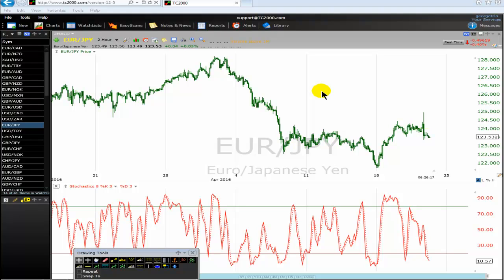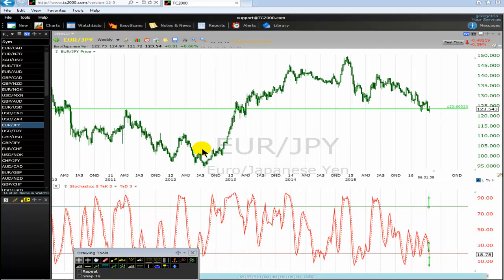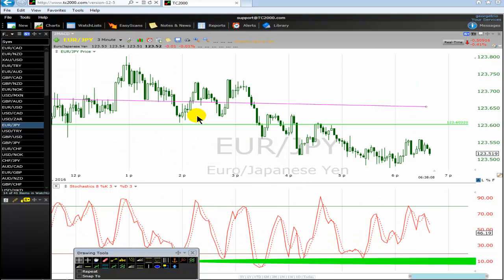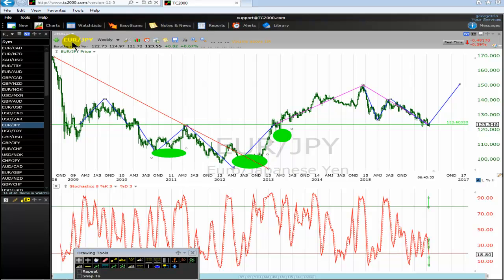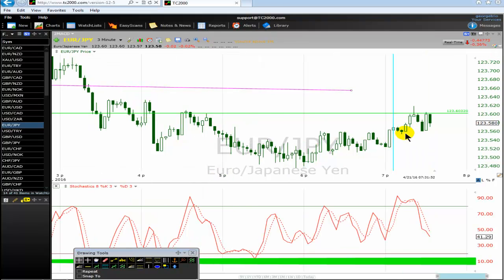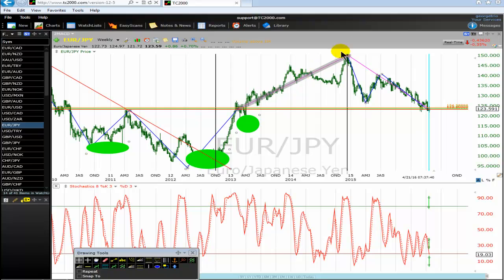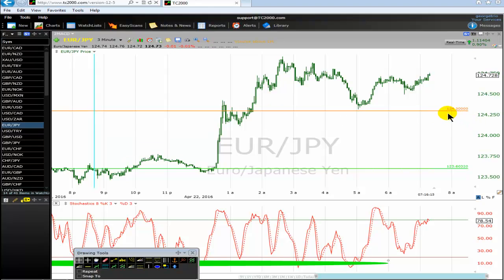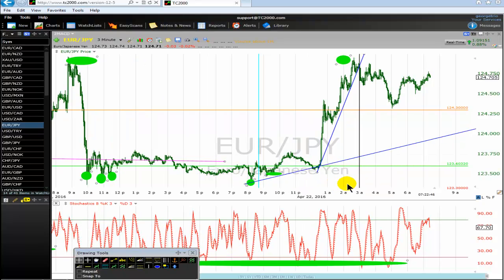Live Stochastic Patterns FX Day Trading Tips And Tricks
Learn more.

goo.gl/B5HLQP